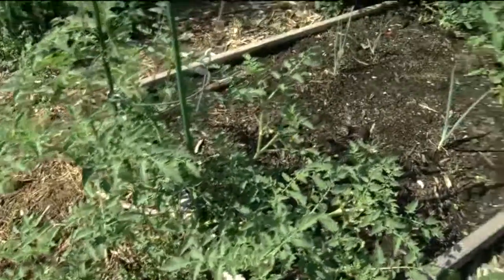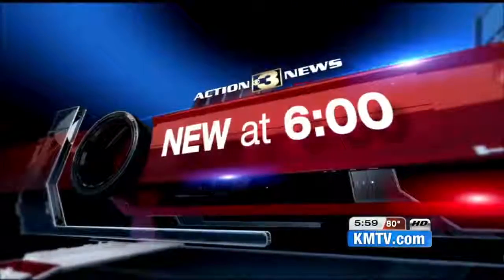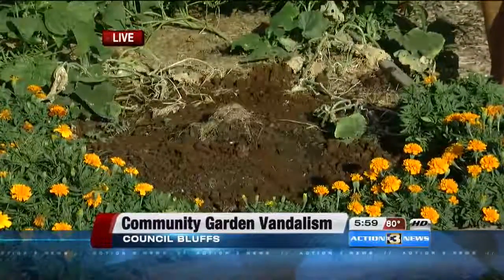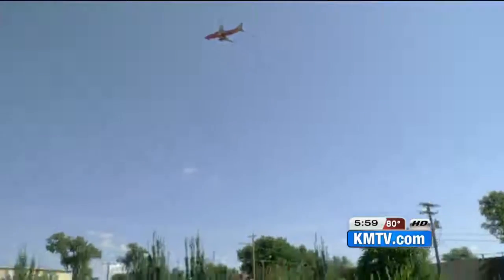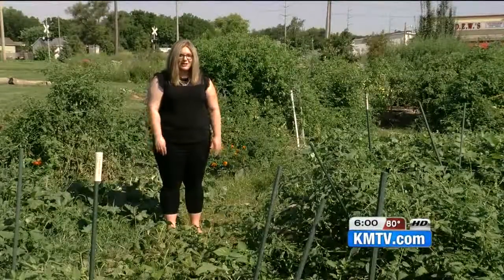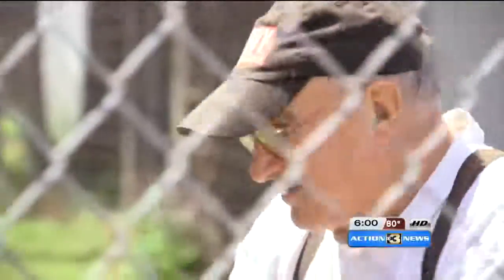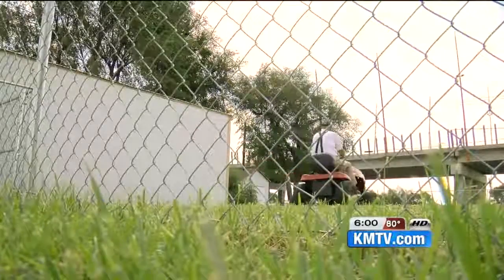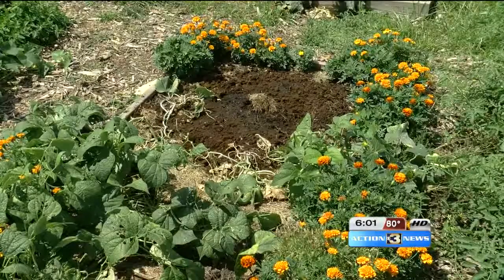Thieves strike a community garden